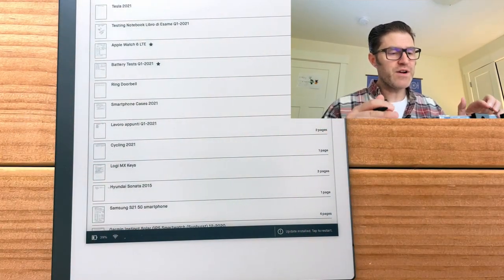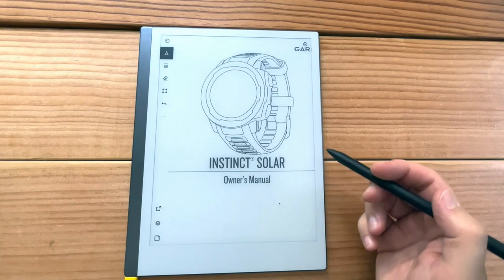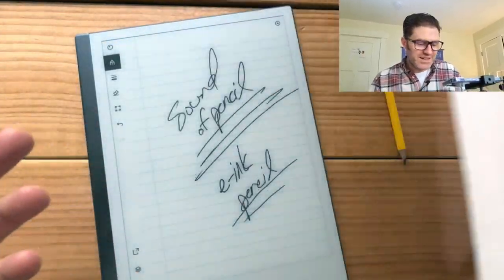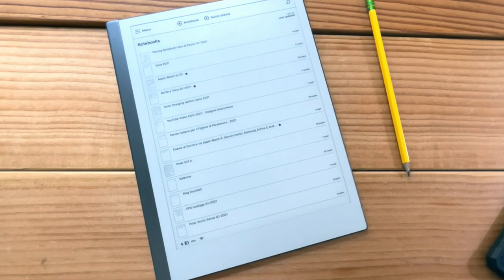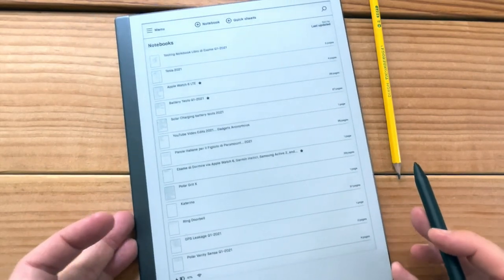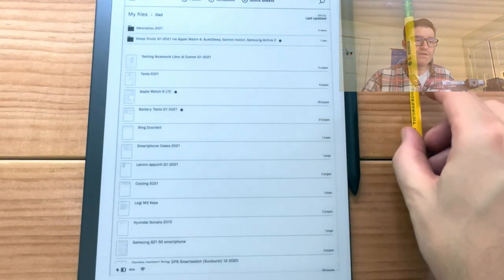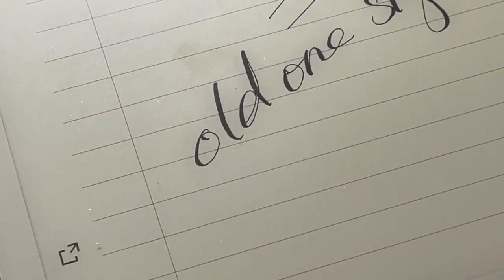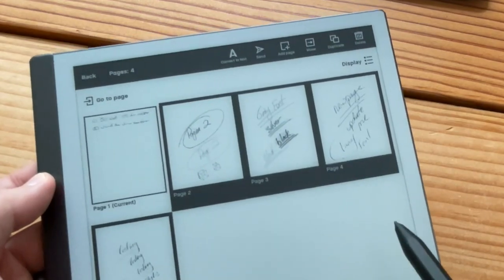120 reMarkable Days...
How has my reMarkable 2 tablet aged over 120 days of daily use?

Curators
ccCommunity
Music for Video
Sound of Picture
Location: Portland, Oregon
Album name: Arps
Song name: Algorithms

Other video titles for the Google robots were as follows:
1. 120 Days Later with Electronic Ink
2. The reMarkable 2 Tablet 4 Months Later
3. The RM2 4 Months Later
4. RM2 120 Days Later...
5. 120 reMarkable 2 Tablet Days Later...
6. The reMarkable 2 Tablet Reviewed after Four Months
7. An Honest Chat 4 months Later about the reMarkable tablet
8. The World's Thinnest Tablet 4 Months Later...